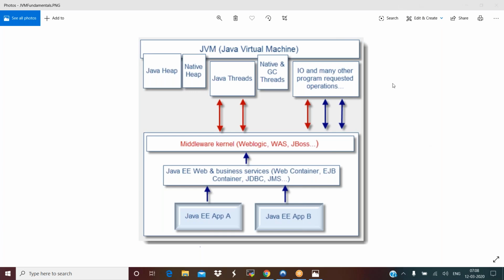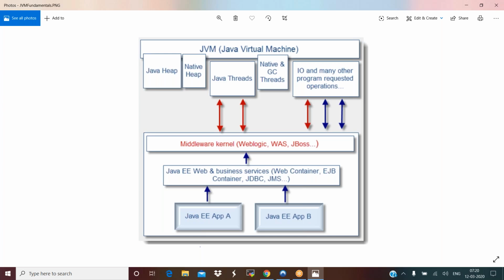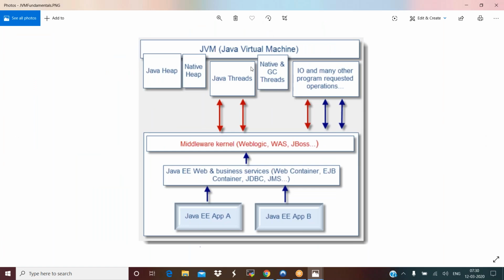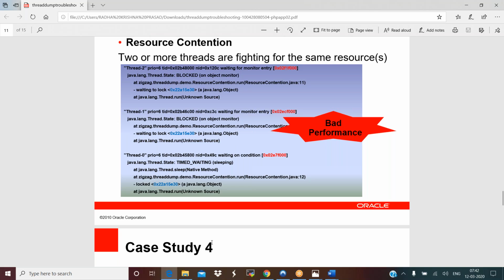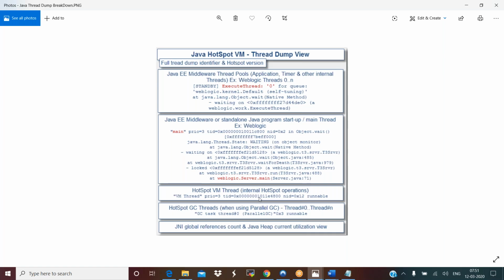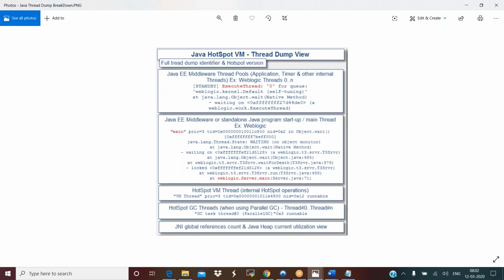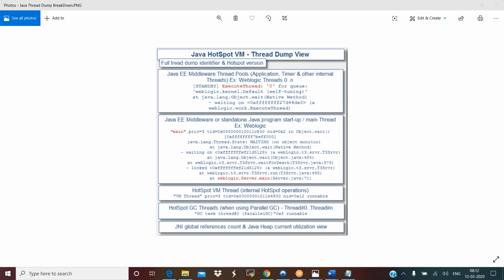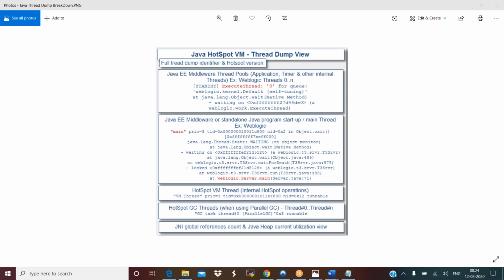Selenium Automation Testing session 15